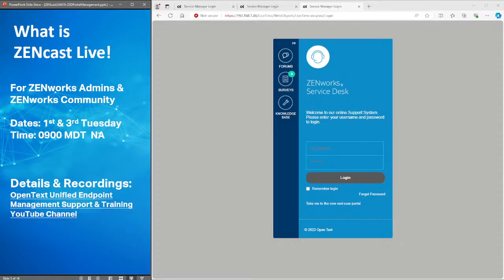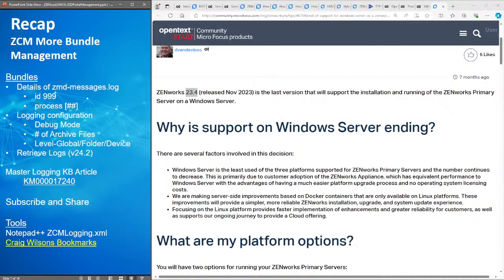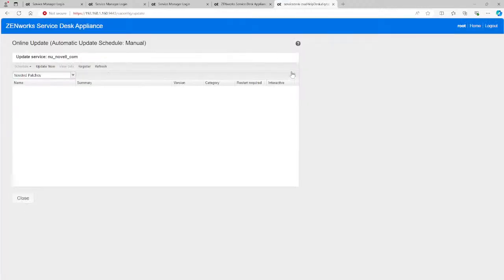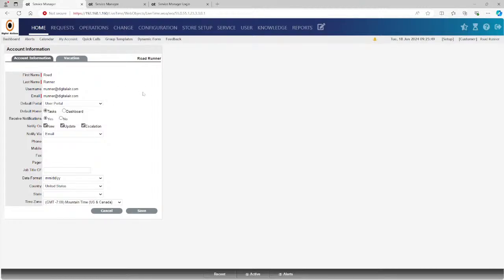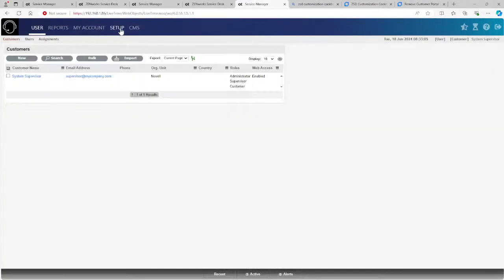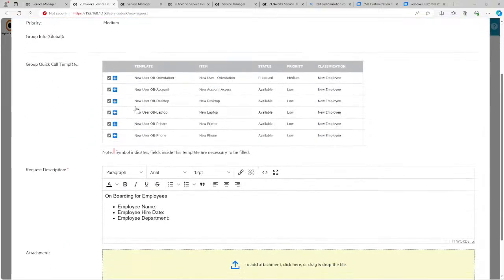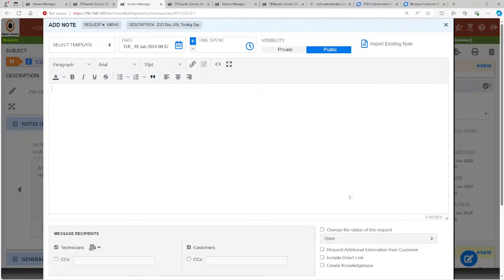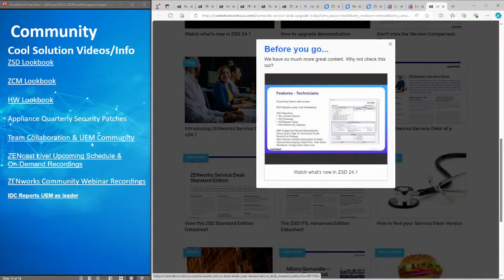ZENcast Live! ZSD Portal Management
Join us today  while we explore how to manage the different ZSD Portals... from Appliance Console and Portal, through the Public, Technician, Customer and ZSD Administration Portals

References for today's presentation
Today's Presentation: